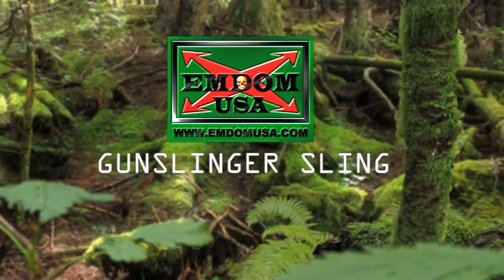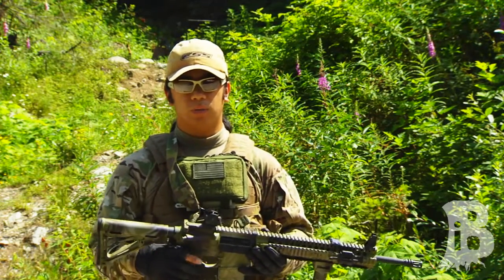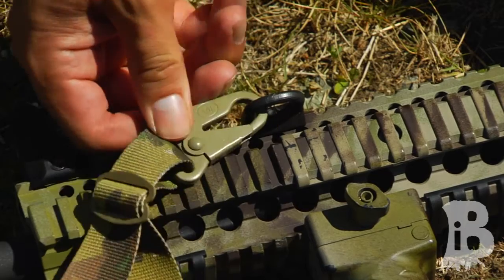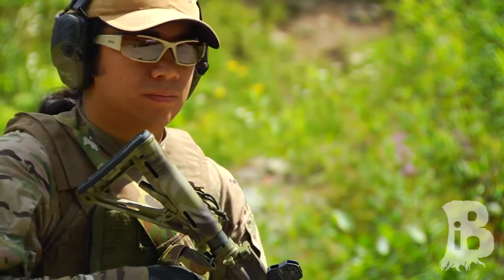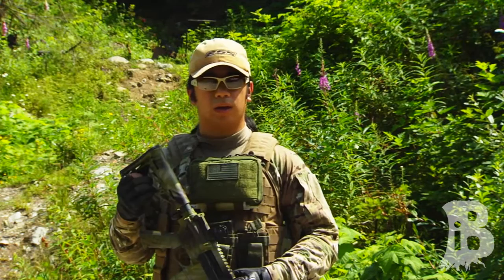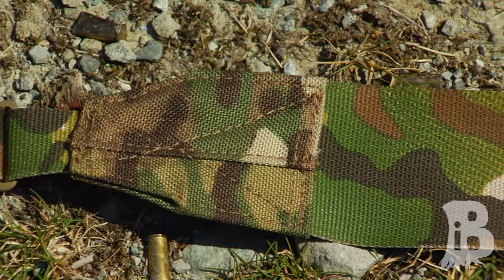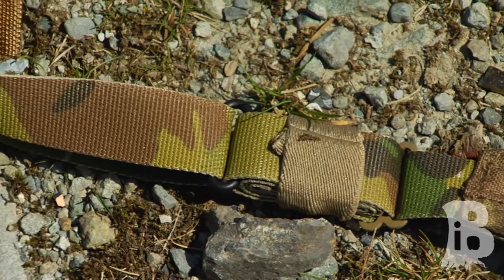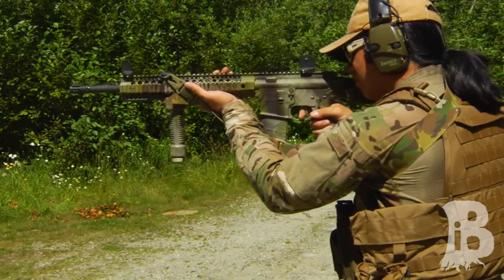EMDOM USA Gunslinger Sling: Review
This is the EMDOM USA Gunslinger sling, yet another entry into the tactical sling market, with added features, at a very competitive price. This universal sling system allows the operator to carry their firearm in either a two point setup for stability or single point setup for dynamic movement. Who says you can't be comfortable and tactical at the same time?

Check out this and other tactical/outdoor nylon at EmdomUSA.com

The Good:
- Price point, 33$US for solid colors, 39$US for Multicam
- They don't choose the hardware for you so you can use what you already have, or make a custom setup.
- 1.8" (4.6cm) wide strap (mil spec seatbelt material) distributes load so you arm doesn't fall asleep when you run and gun (and could be used as a tourniquet I bet!). You might not notice with a plate carrier on, however.
- Critical areas are bar tacked and reinforced
- Z strap makes quick work of length adjustment

The Bad:
- Would be nice if they included an extra elastic loop to tie down the extra 3 inches of webbing I had at the end of the sling (thats just me complaining though).
- They don't include mounting hardware (this is for the people who can't make up their mind on hardware)
- I wished the anti-abrasion fabric on the QC side of the sling covered more ground so that it would accommodate more adjustment.

Awesome Scale
- 9.25/10